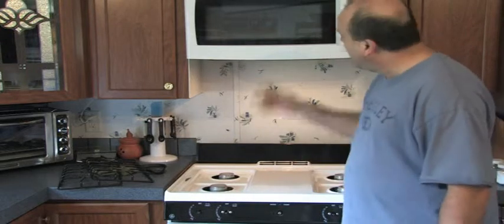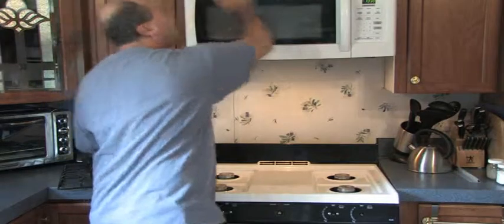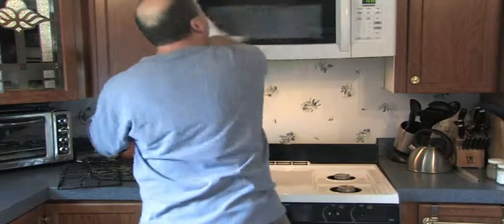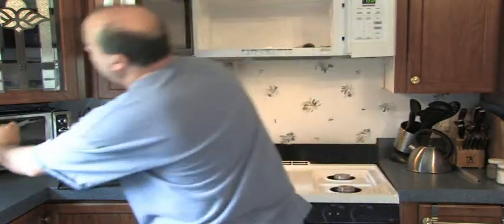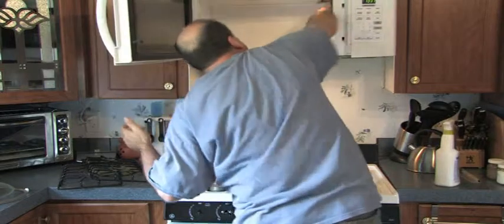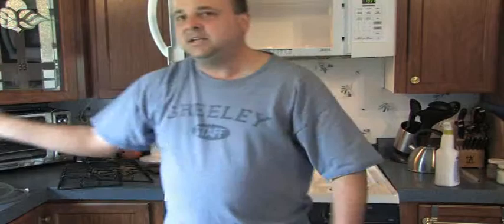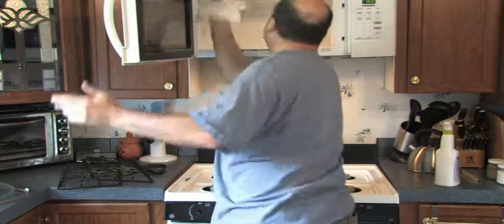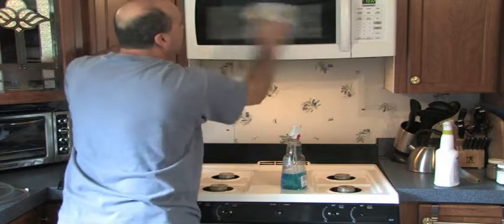MAN CLEAN MICROWAVE